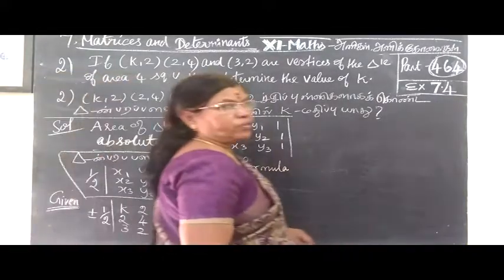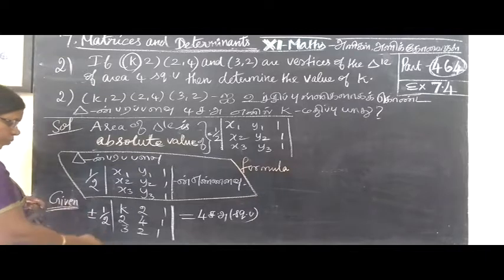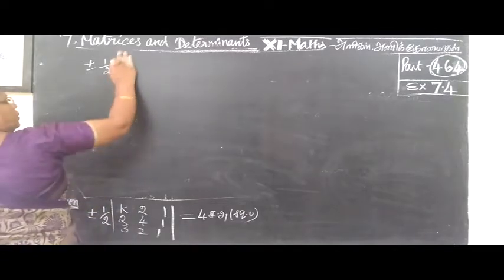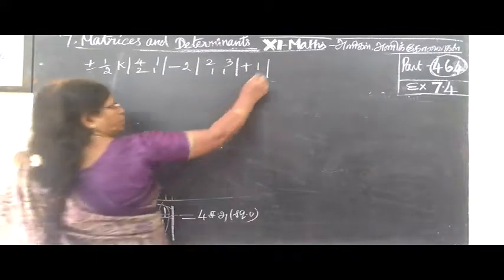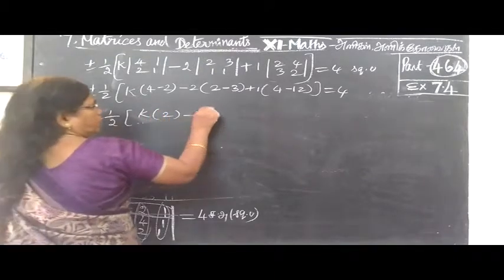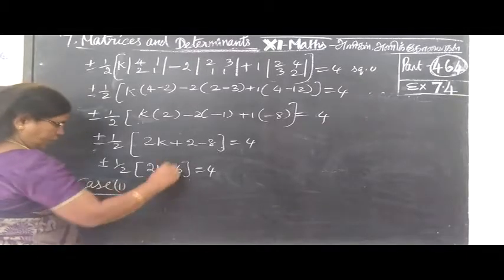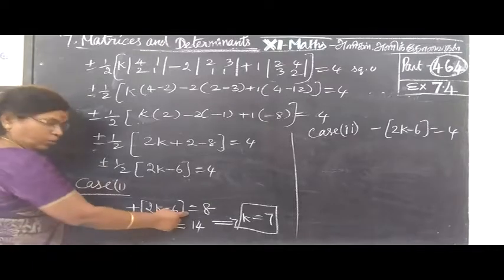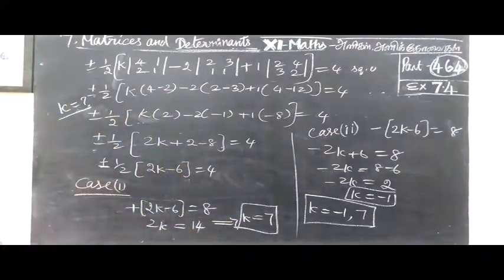11-M [464] Ex 7.4-2 அணிகள் -அணிக்கோவைகள் Matrices Gomathidharmarajan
11-M [464] Ex 7.4-2 அணிகள் -அணிக்கோவைகள் Matrices Gomathidharmarajan